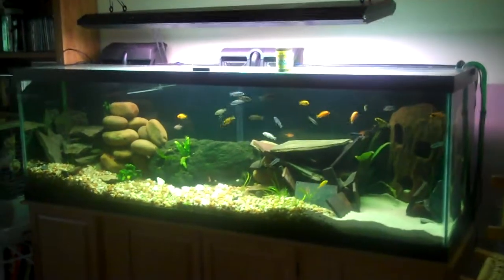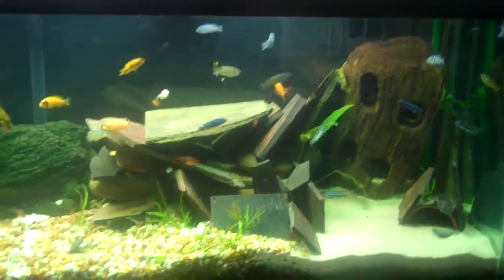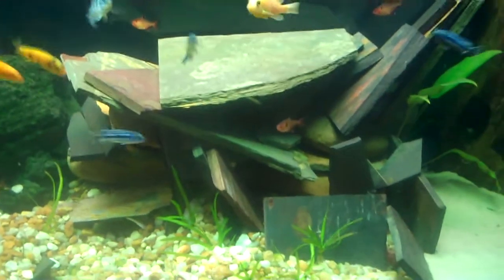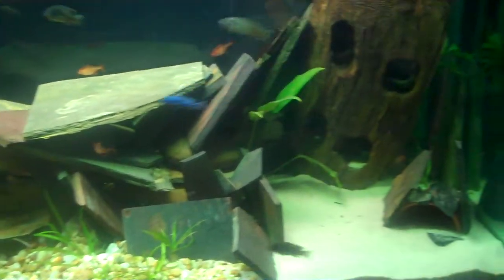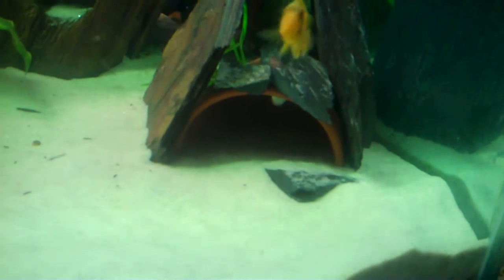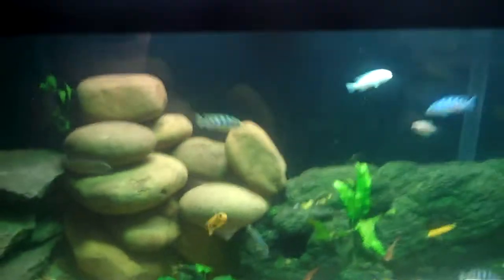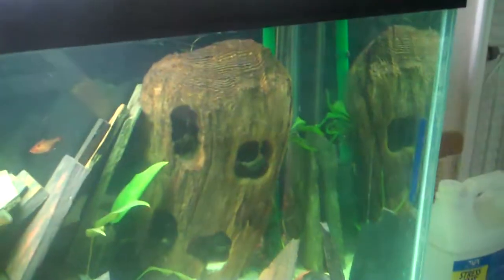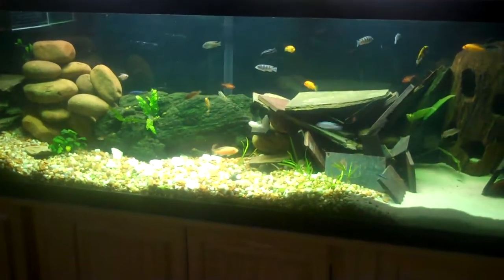cichlidhowto1madmikesamerica.mov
How to set up an African Cichlid tank from an existing aquarium.  Discusses types of rock, PH levels, substrate, filtration and etc.  Quick summary for madmikesamerica.com "How to" series.